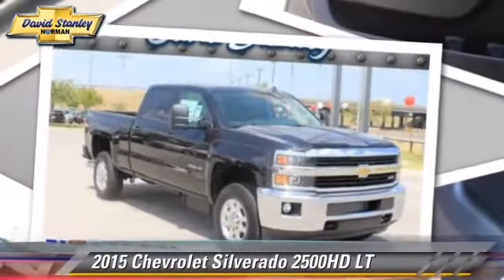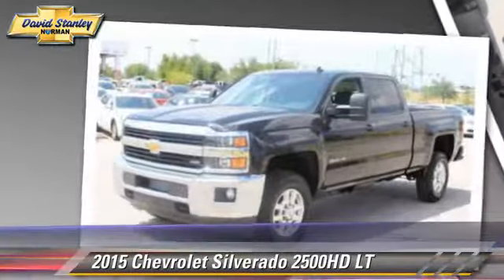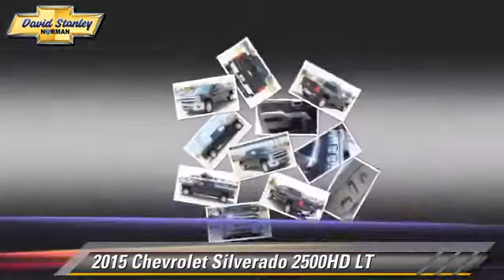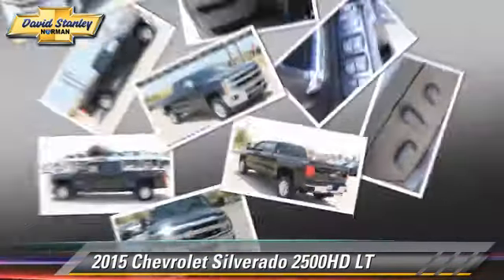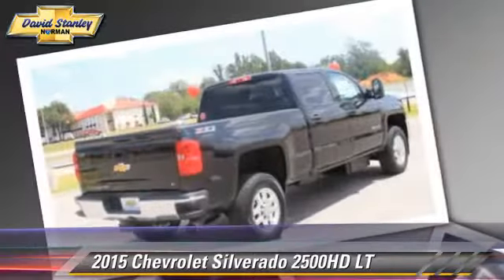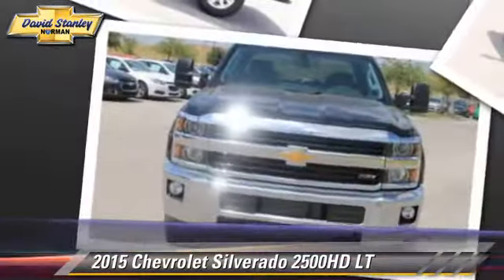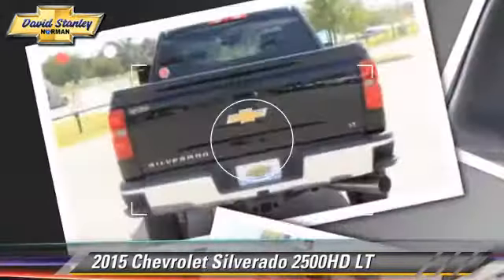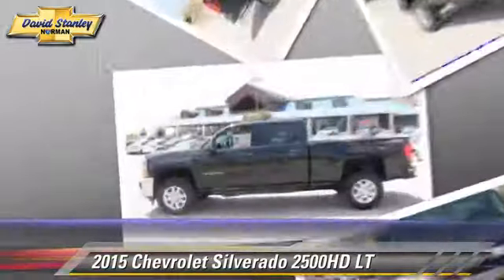New 2015 Chevrolet Silverado 2500HD LT - Norman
1221 Ed Noble Parkway Norman OK 73072

2015 Chevrolet Silverado 2500HD LT

$53,498

Color: Black
Engine: Turbocharged Diesel V8 6.6L/403
Transmission: 6-Speed Automatic
Miles: 4
VIN: 1GC1KVE89FF183978
Stock: FF183978

This vehicle features: Four Wheel Drive, Tow Hooks, ABS, 4-Wheel Disc Brakes, Aluminum Wheels, Tires - Front All-Season, Tires - Rear All-Season, Heated Mirrors, Power Mirror(s), Privacy Glass, AM/FM Stereo, MP3 Player, Bluetooth Connection, Auxiliary Audio Input, CD Player, Satellite Radio, Split Bench Seat, Driver Adjustable Lumbar, Cloth Seats, Pass-Through Rear Seat, Rear Bench Seat, Adjustable Steering Wheel, Cruise Control, Steering Wheel Audio Controls, Leather Steering Wheel, Floor Mats, Power Windows, Power Door Locks, Keyless Entry, A/C, Driver Vanity Mirror, Passenger Vanity Mirror, Driver Illuminated Vanity Mirror, Passenger Illuminated Visor Mirror, Traction Control, Stability Control, Daytime Running Lights, Driver Air Bag, Passenger Air Bag, Front Side Air Bag, Front Head Air Bag, Rear Head Air Bag, Telematics, Navigation from Telematics, Tire Pressure Monitor

Introducing the 2015 Silverado2500 HD. With new exterior and interior designs, the Silverado 2500HD offers the proven power of Chevy's heavy-duty engines. Of the engine options you have the available Duramax 6.6L Turbo-Diesel V8 with Allison transmission or the gasoline-powered Vortec 6.0L V8 which comes standard on Silverado HD. Its torque curve is broad and flat, with approximately 90 percent of peak torque available at only 2,000 rpm. The Silverado 2500HD is also available with a version of the Vortec engine that allows the use of Compressed Natural Gas. The Silverado 2500HD offers the most standard trailering capacity in its class at 13,000 lbs thanks in part to smart technologies like Trailer Sway Control and an available Trailer Brake Controller. The 2500HD equipped with the available Duramax engine is capable of towing 17,900 lbs. With its all-new interior, Silverado HD makes life onboard easier, especially for a work truck. First, the cabin is quieter, thanks to triple door seals and aerodynamic enhancements to the exterior. Redesigned seats offer more comfort and support. An all-new instrument cluster features a six-gauge cluster and integrated center control display. Silverado HD s new available 8" diagonal color center touch-screen is your connection to Chevy MyLink. It s your seamless connection to digital content. From the contacts and music playlists you ve got stored in your smartphone, to a selection of on-screen apps like Pandora, to the available MyLink with Navigation, the screen provides instant access to the information and entertainment you want. Managing cargo is now easier as well with a bed built from steel that s roll formed, not simply stamped. Silverado HD s new available load-bearing upper hooks are rated to help secure 250 pounds each. Never slam another tailgate. Silverado HD s available EZ-Lift and Lower Tailgate takes hardly any effort to raise and is designed to lower gradually when opening.David Stanley Chevrolet of Norman is proud to be Oklahoma's new Chevrolet Capital. We have a great selection of new Chevys at Oklahoma's largest Chevrolet dealership. We have the lowest prices because we know that when we price our cars online we are competing with hundreds of other dealers. We have a great internet team that is here to make shopping easy for you. Please submit a request and our team will gather up any and all the information you need to make a good decision on your new car. We are easy to find right here at I-35 and Lindsey St. in Norman, Oklahoma. Please contact dealer for details on sale prices.

[DFIN:3:3131484:A:3458:475BE7B5:c5481ef2ed472efe7ba598c549b5c7fa]